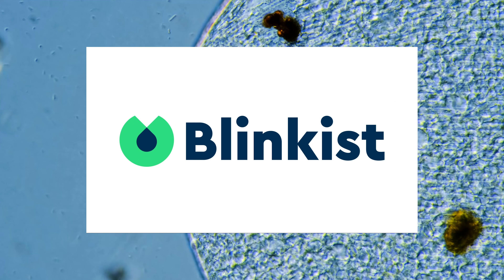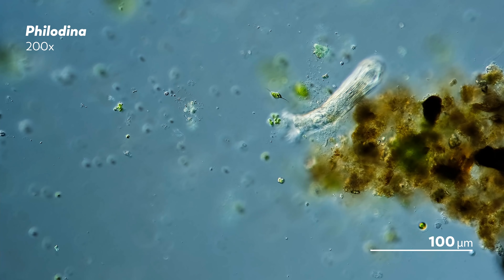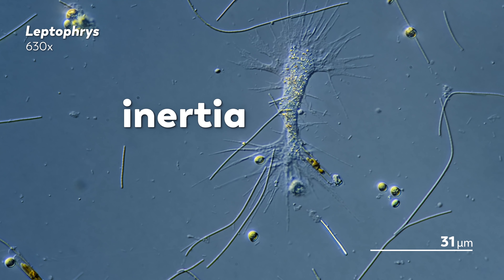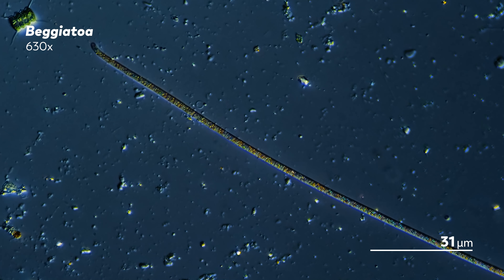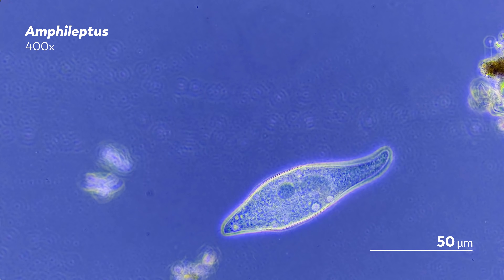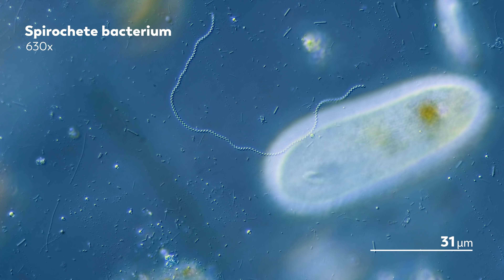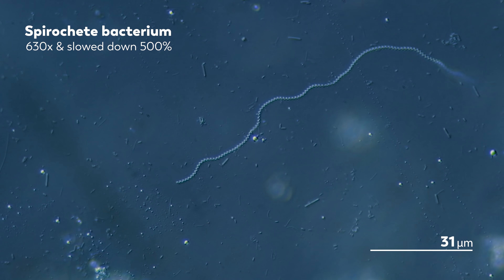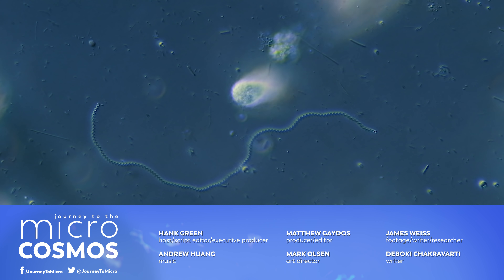Water Is Thicker When You’re Smaller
are going to get unlimited access for 1 week to try it out.